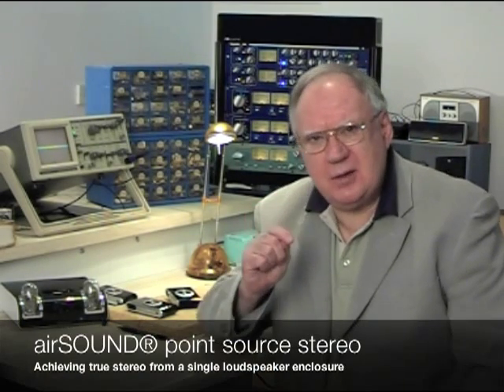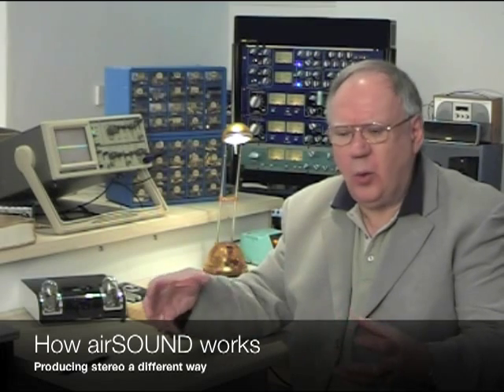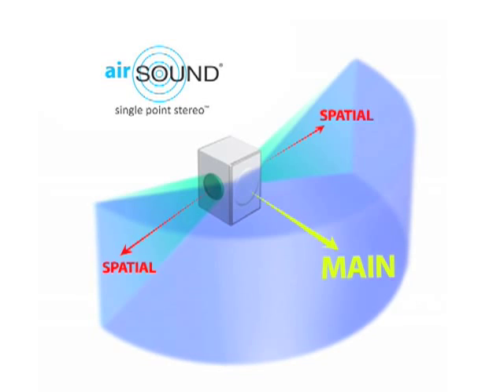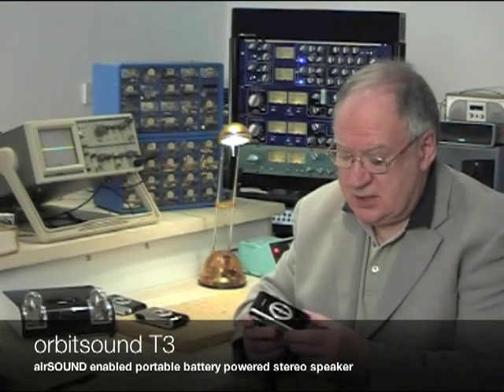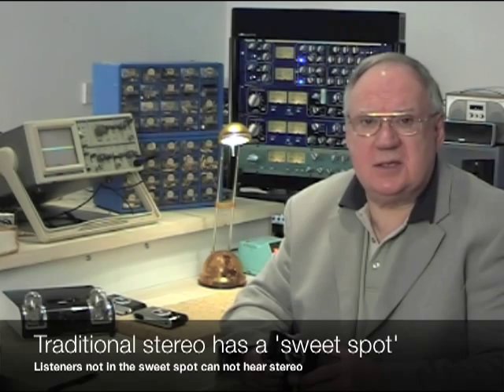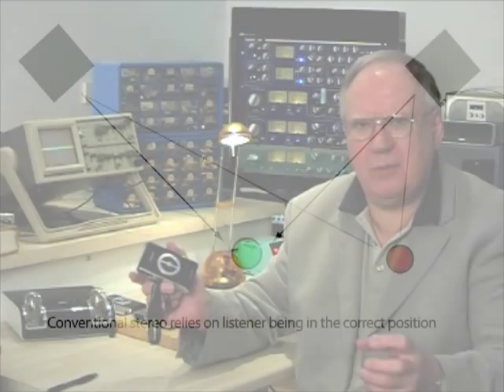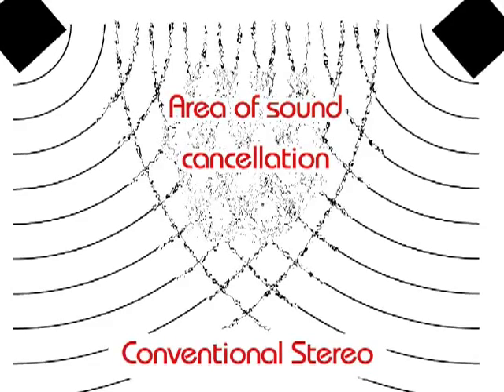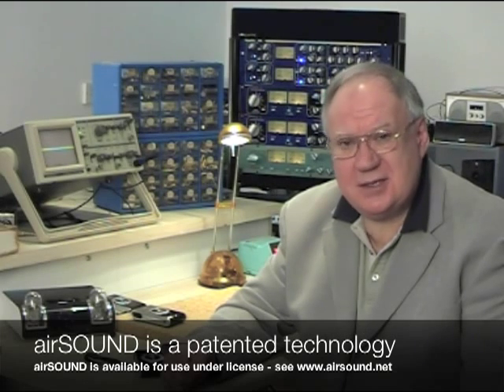airSOUND Point Source Stereo described by inventor Ted Fletcher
airSOUND is a new patented British technology for creating true stereo in a wide field from a single loudspeaker enclosure.  This video is of Ted Fletcher, who invented the process.